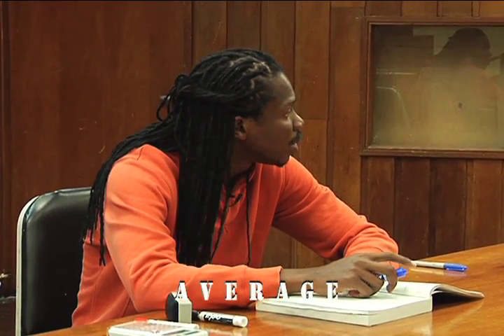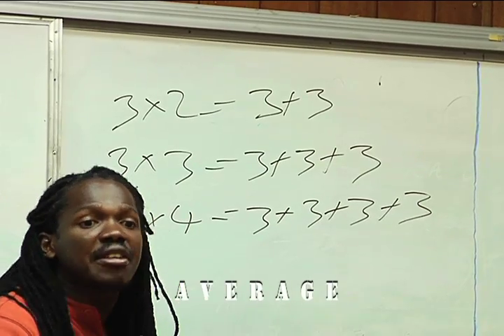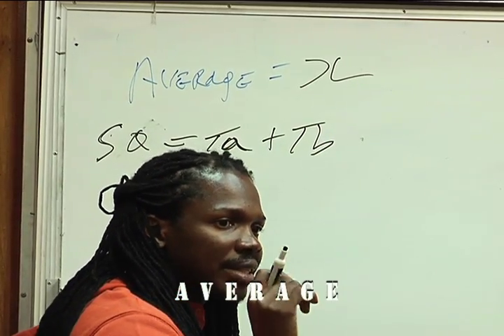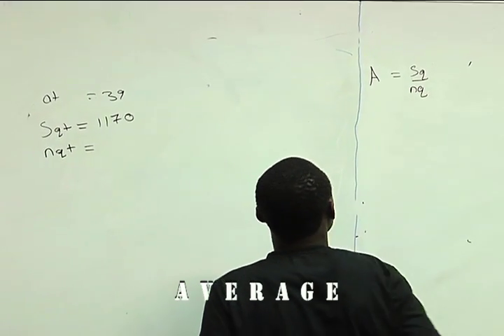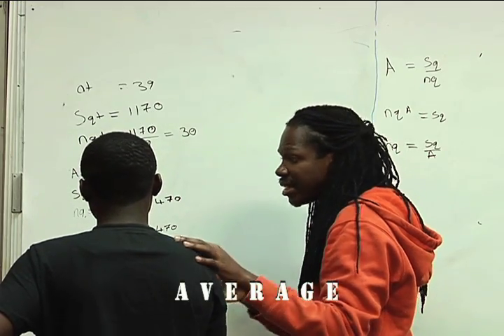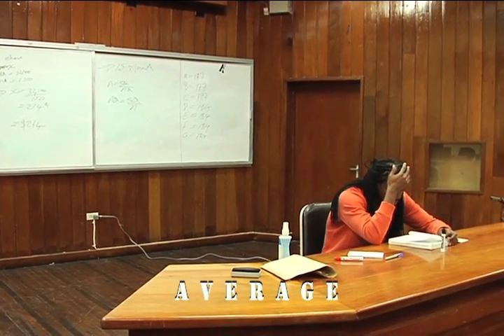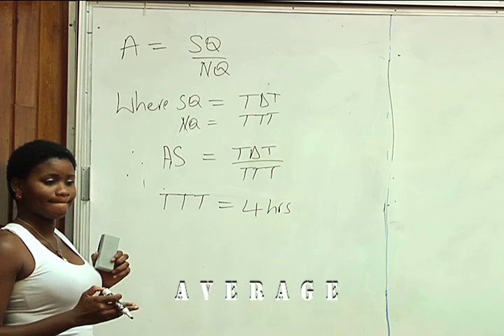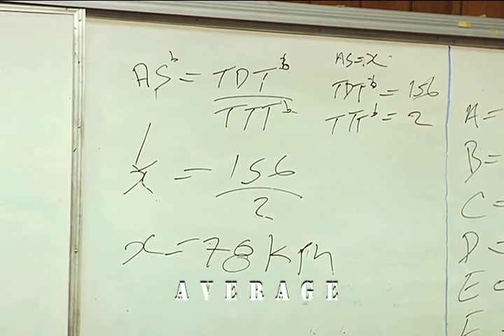Damion Crawford Mathematics CXC AVERAGE Day two DVD NEW